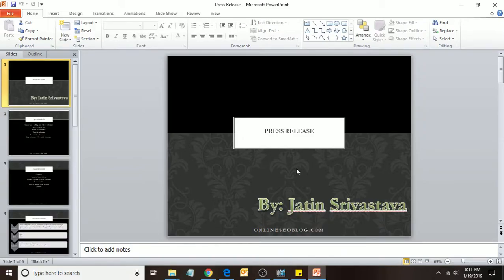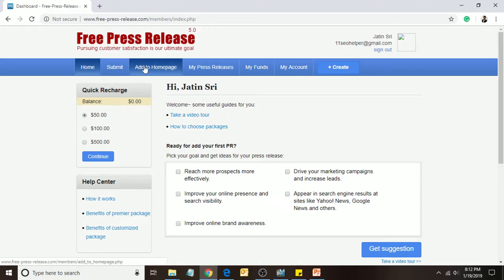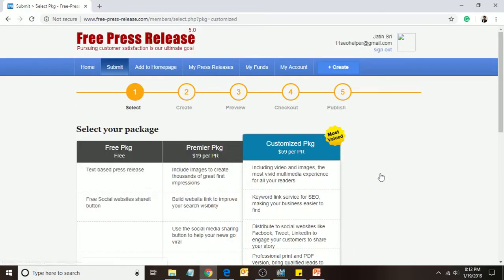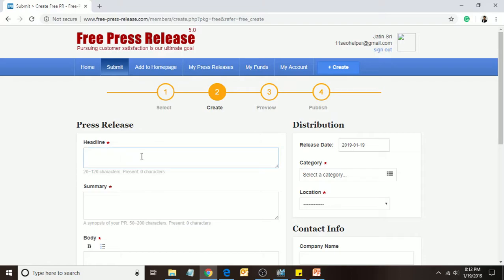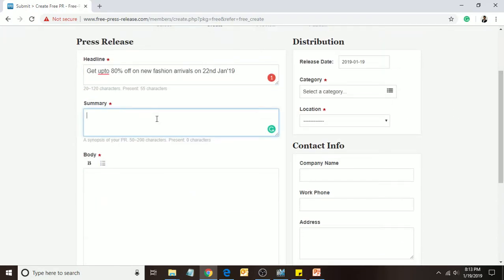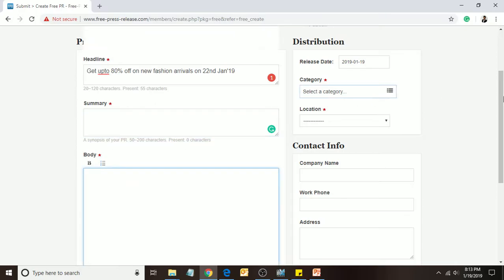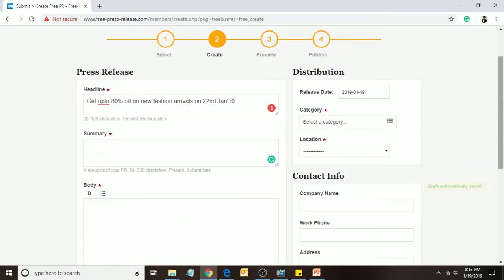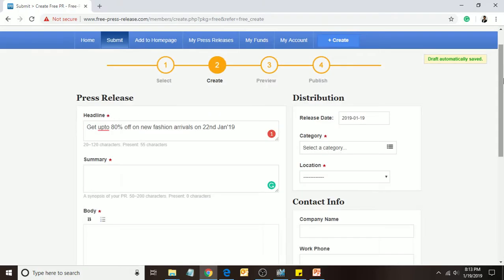Press Release Practical - Tutorial 22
Press Release technique is generally utilized by companies to update their customers regarding new offers or the latest happening in their organization.